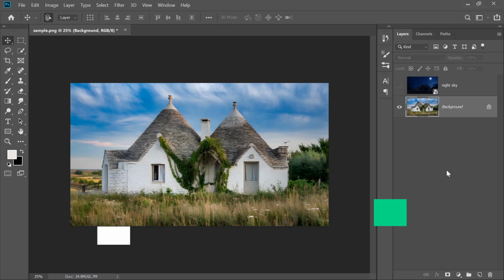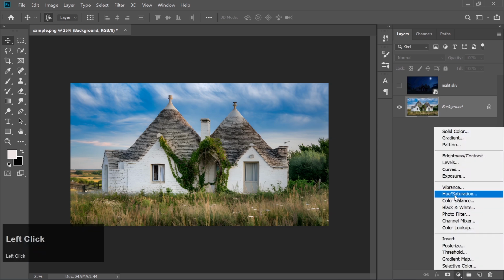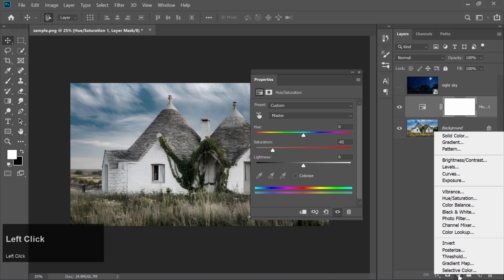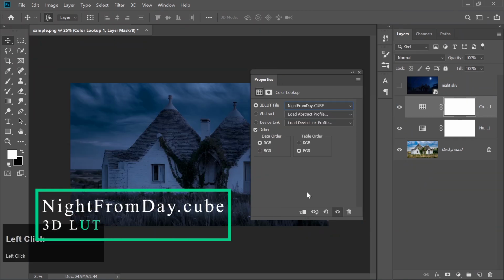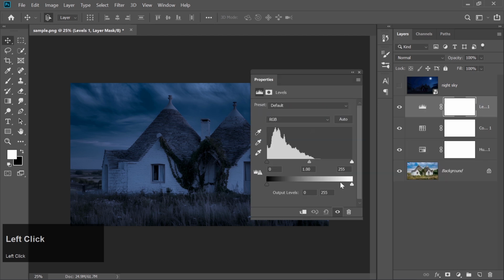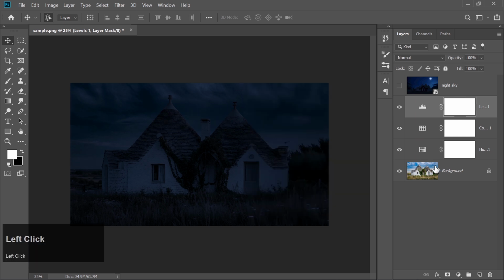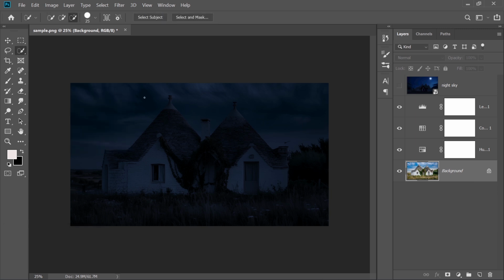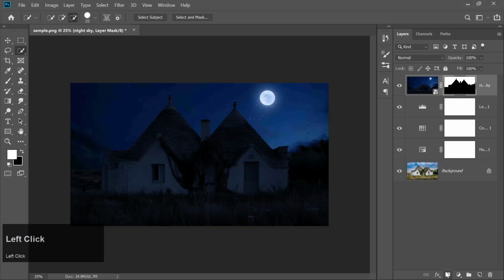Turn Day Photo into Night in Photoshop | Easy Way To Turn DAY Into NIGHT In Photoshop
ITransform any day photo into a stunning nighttime scene with this simple Photoshop technique! Learn how to adjust lighting, add realistic shadows, and enhance colors to create the perfect evening atmosphere. This easy-to-follow tutorial will guide you through every step, whether you're a beginner or an advanced Photoshop user. Make your photos stand out with this day-to-night conversion method in just a few clicks!

This video includes:
turn day photo into night in photoshop
how to turn day photo into night in photoshop
photoshop tutorial
day to night photoshop
Turn Day into Night in Photoshop | 1 Minute Tutorial
Turn Day time into Night time Using Photoshop CC
Unbelievably Easy Way To Turn DAY Into NIGHT In Photoshop
Turn DAY to NIGHT in 1 MINUTE with Photoshop - Adobe Photoshop cc 2021 tutorial
1-Minute Photoshop | How To Turn Day into Night in Photoshop
Photoshop Tutorial | Turn DAY into NIGHT in Photoshop with Lighting Effect
How to turn DAY to NIGHT in Adobe Photoshop (in 5 minutes)!
Turn DAY to NIGHT in 2 MINUTES with Photoshop!